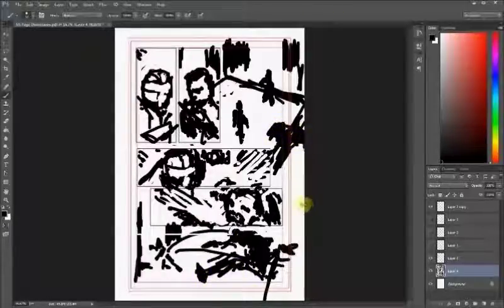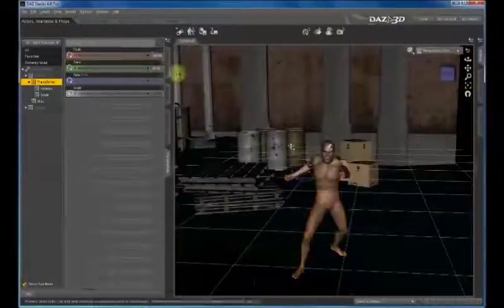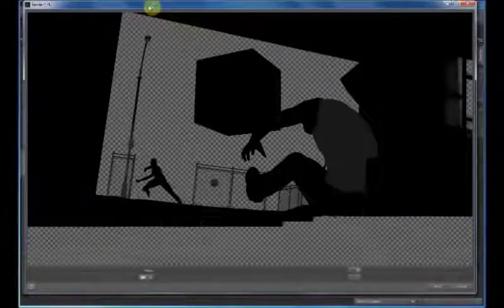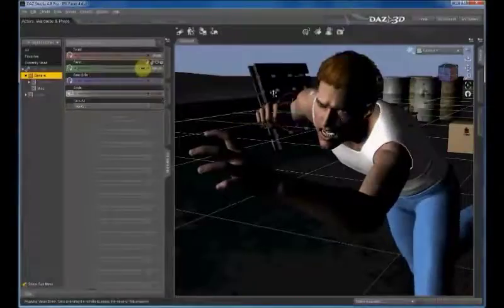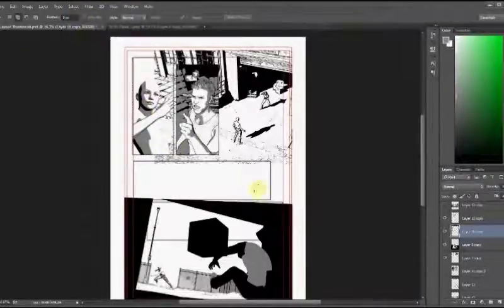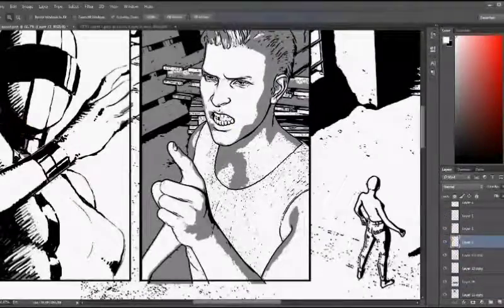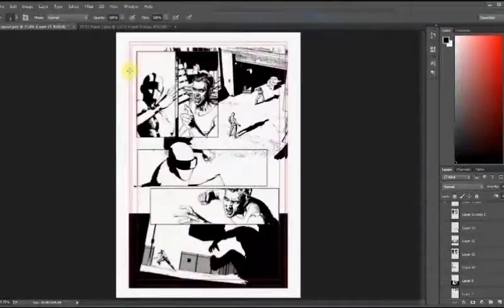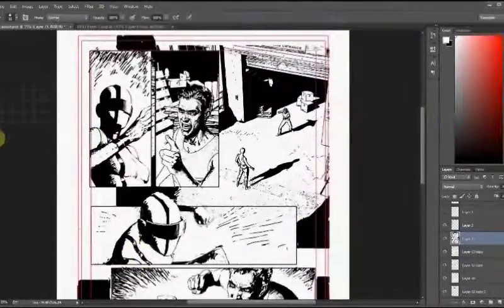Essential comic panel advice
This video by Thomas Foster came with a tutorial in issue 131 of ImagineFX.